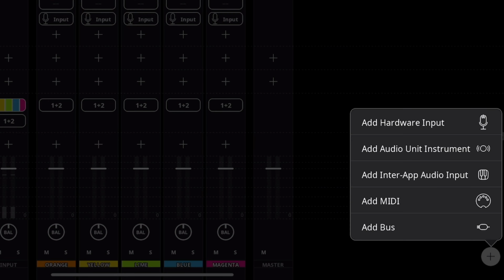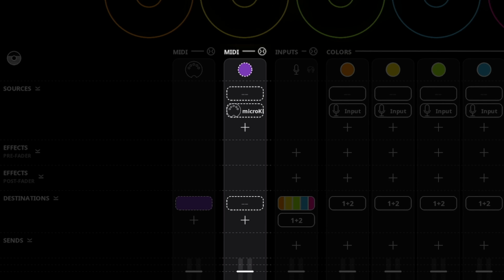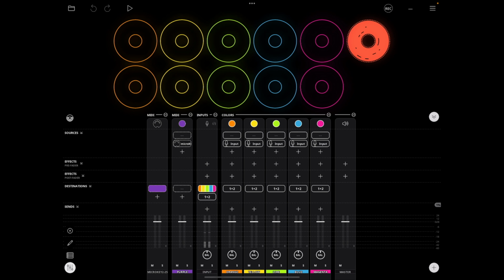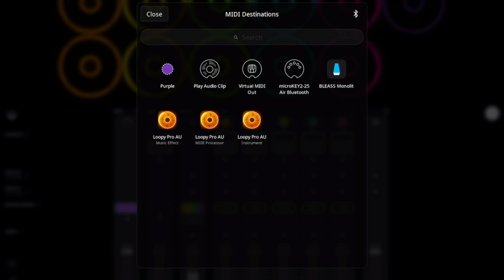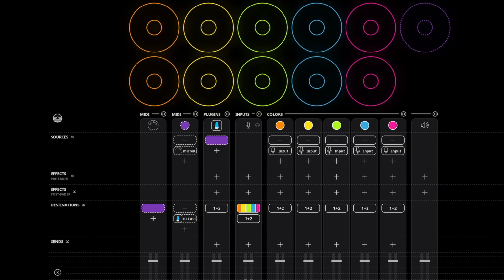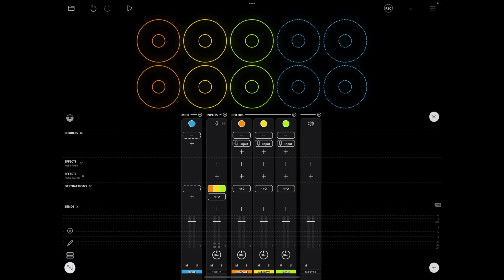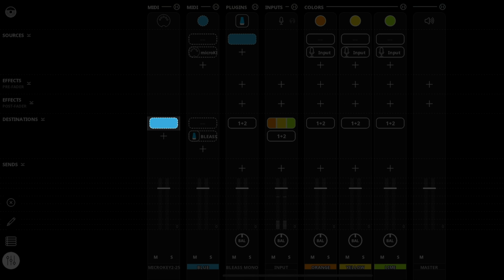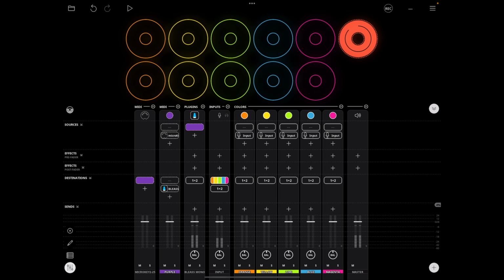Loopy Pro 2.0: MIDI Loops & Signal Flow Explained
Learn how to harness the power of MIDI loops in Loopy Pro 2.0. This tutorial walks you through connecting a MIDI controller — whether it’s an external keyboard or the new on-screen keyboard — to a MIDI loop for recording and looping MIDI performances. You’ll also learn how to route that loop to an AUv3 instrument or any other MIDI destination to bring your loops to life. Plus, we’ll take a look at the redesigned mixer and demystify the new signal flow system so you can take full control of your setup.